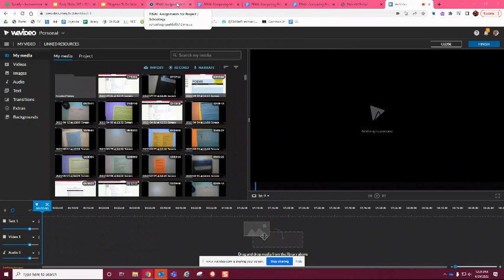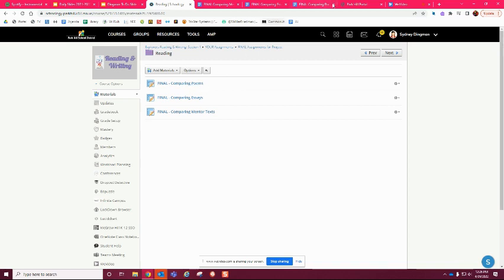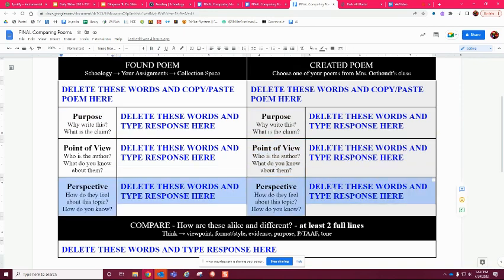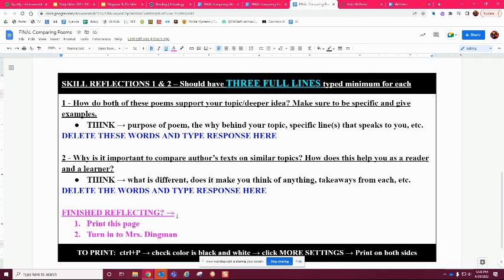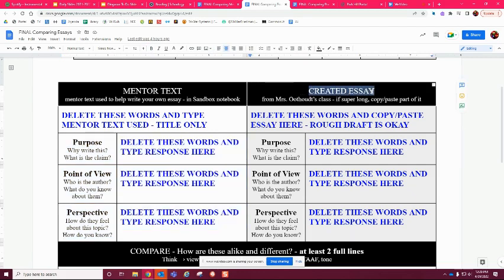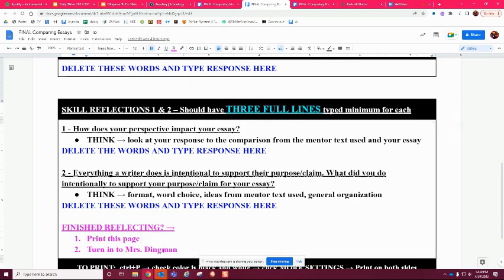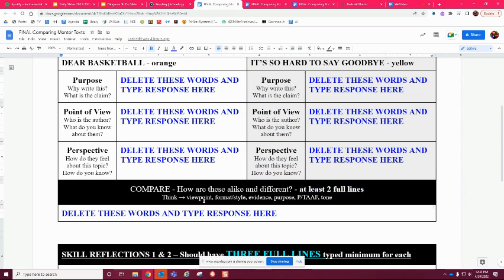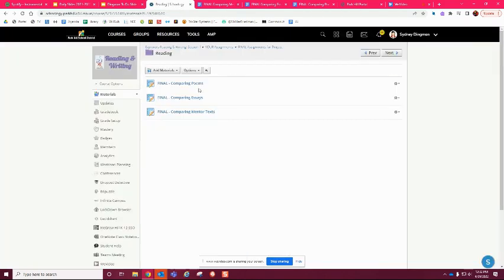4/29 & 5/2 (2022)